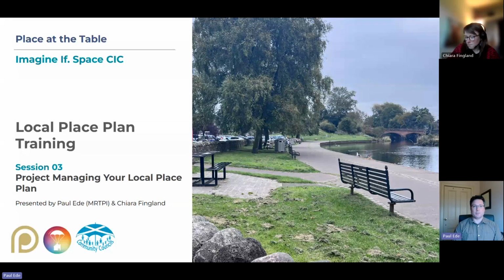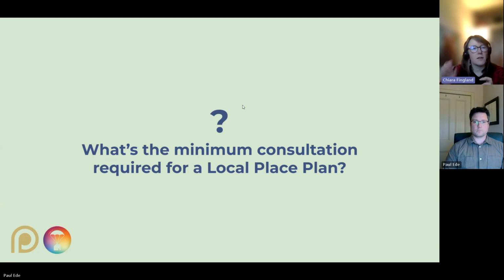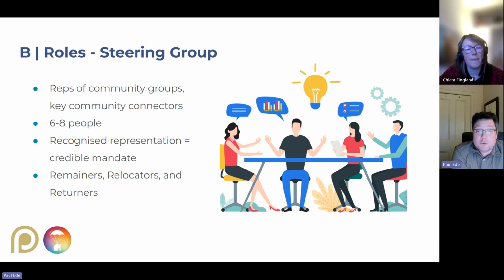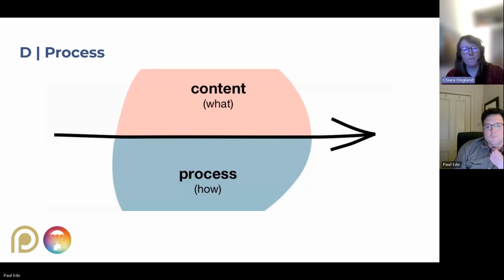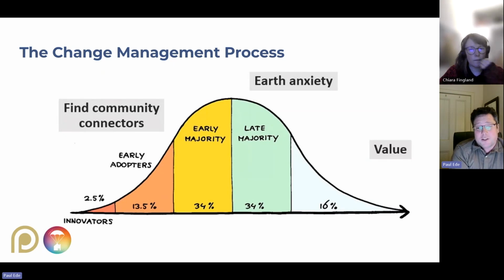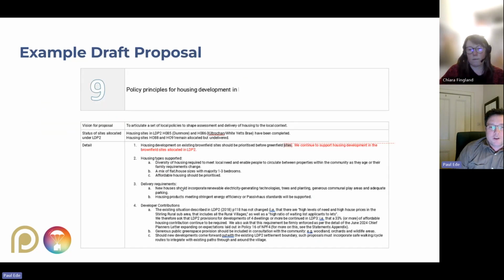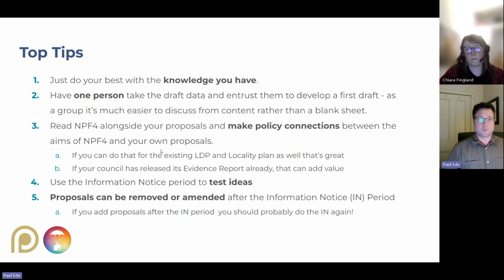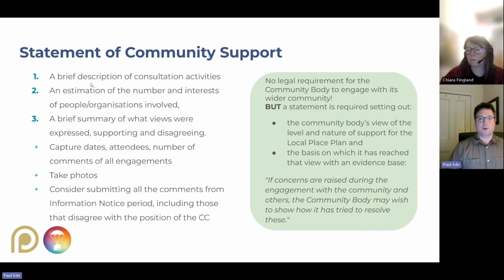Project Managing your Local Place Plan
Delving deeper into the process of producing a Local Place Plan, this video presents a 6-step overview structure of the process and digs down into Stage 1: Foundations, 4: Drafting your plan, 5; The information Notice Period and 6: Submission.
So as to have more time to focus, the nest two videos in the series look at Stage 2: Engagement and Stage 3: Analysing your data.